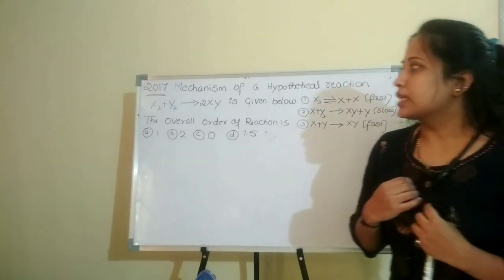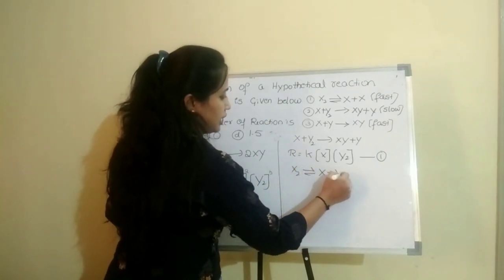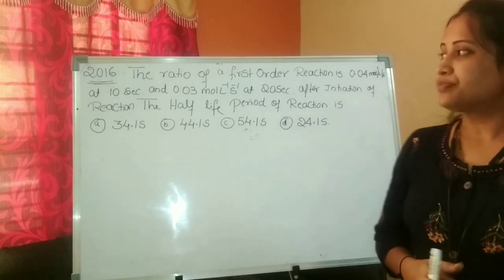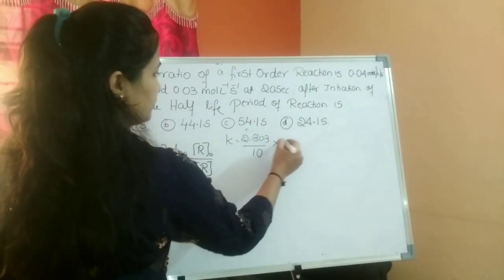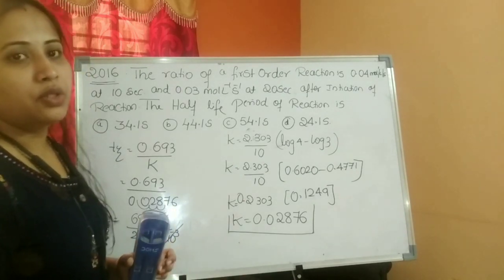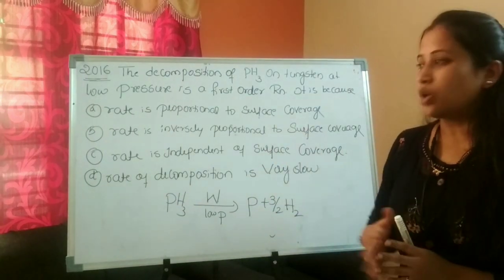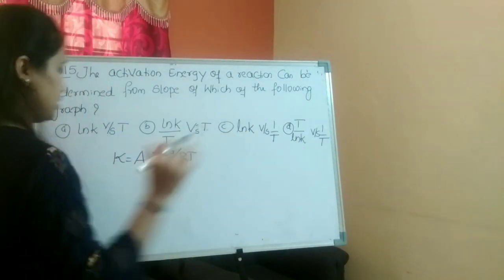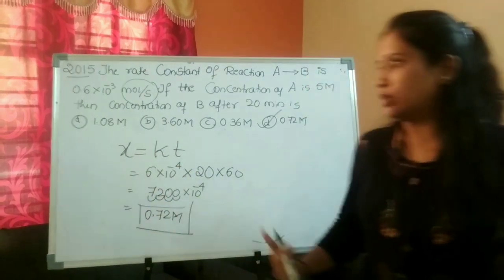Chemical kinetics of previous year.-2017,2016,2015- part 2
In this video I ve discussed the neet questions of previous year on topic chemical kinetics..
you can check my previous video through the below link given